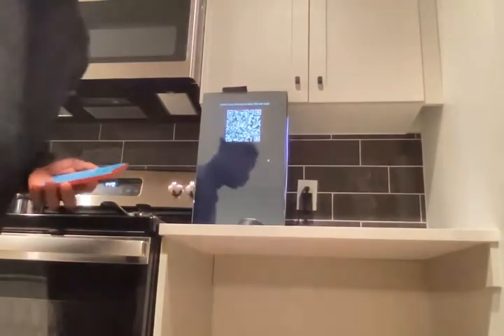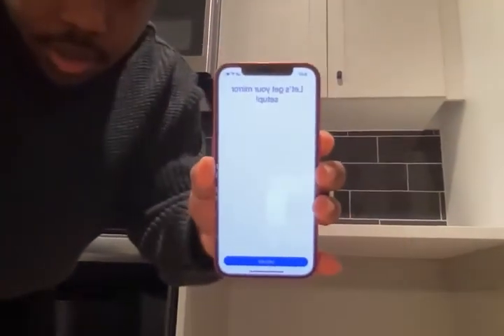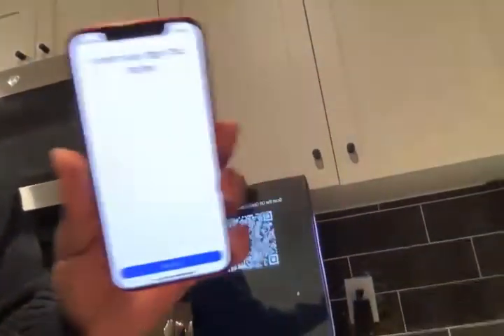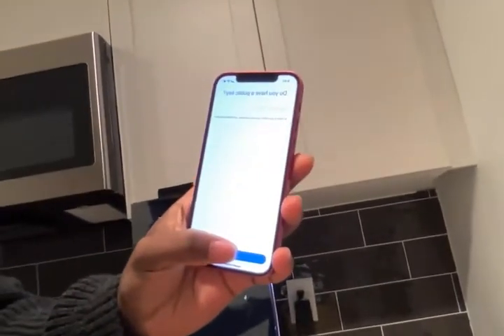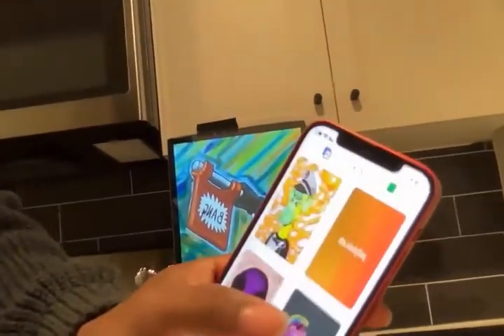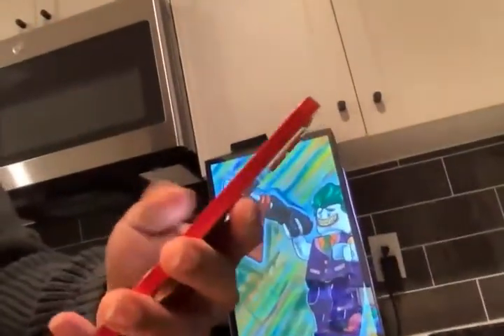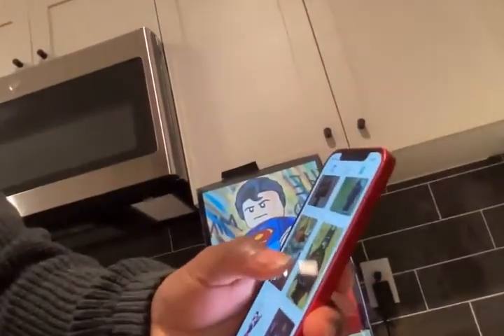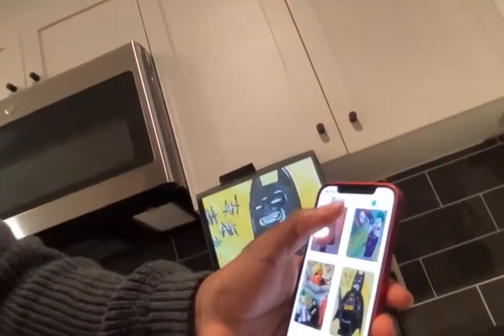HÖBO NFT smart mirror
A smart mirror for NFTs